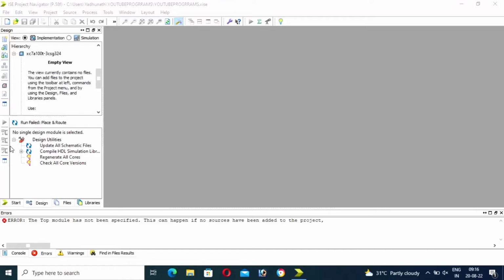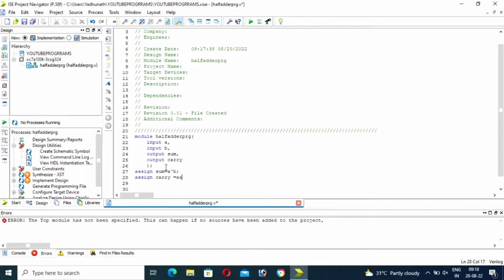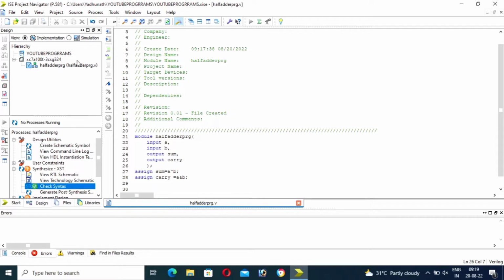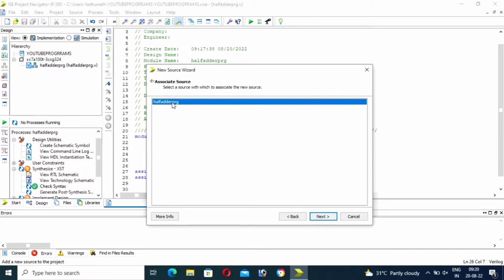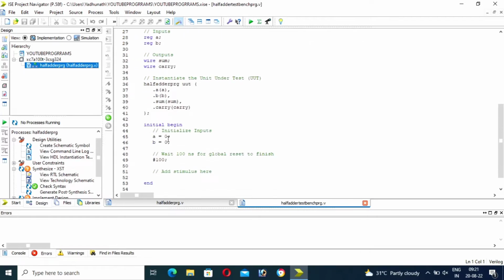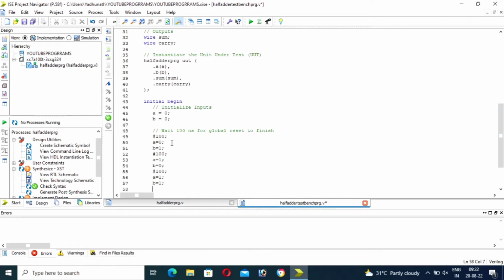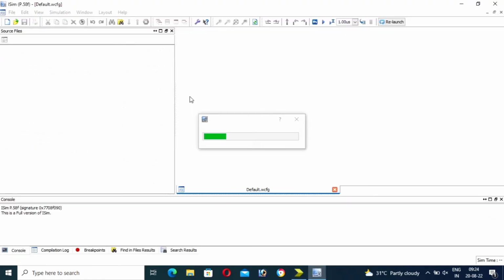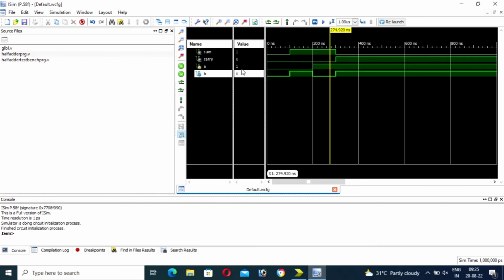Half adder Program using verilog HDL||DSD@gmktutorials9914